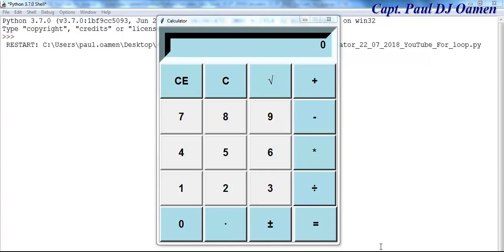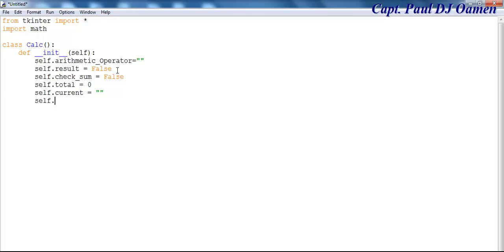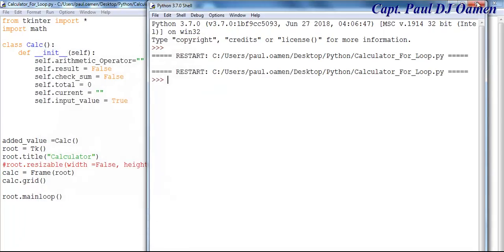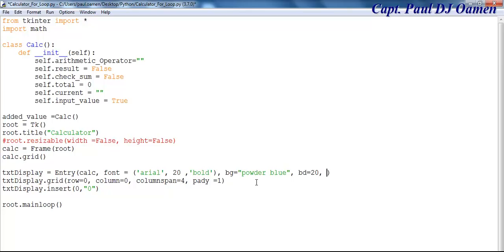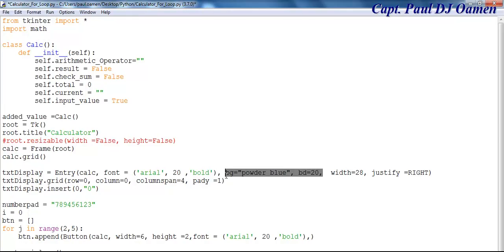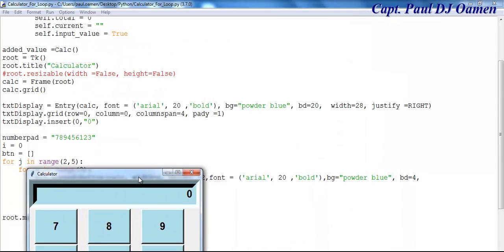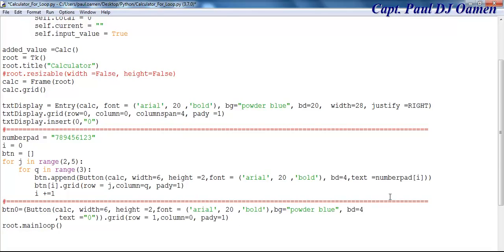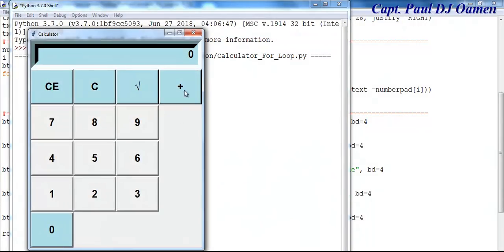How to Create Calculator in Python - Part 1 of 2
How to Create a GUI Calculator in Python using For Loop with function definitions, if statement and GUI components.